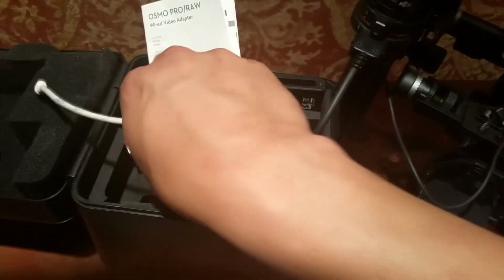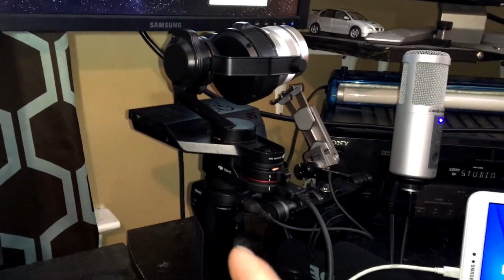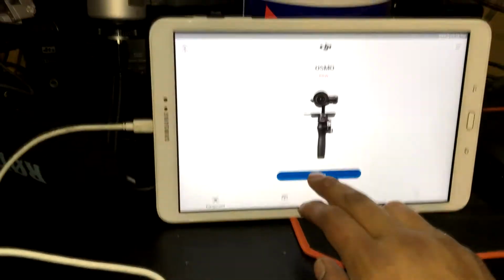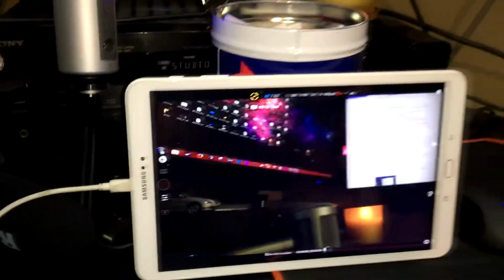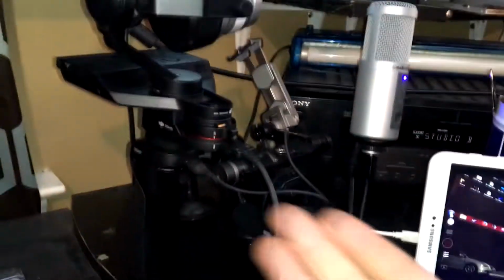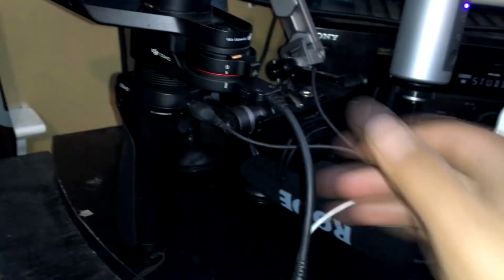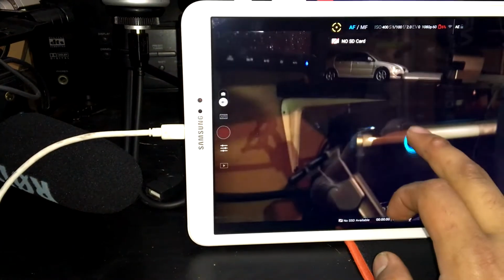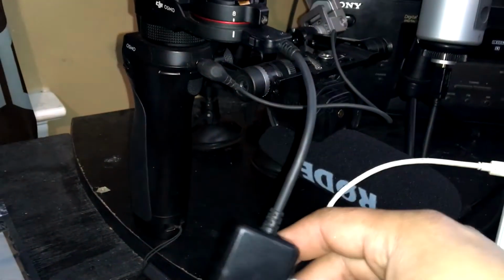First Look - DJI OSMO Pro/Raw Wired Video Adapter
This is our first test and review of the Osmo Wired Video Adapter. Now you can connect an Android Device directly to the Osmo without having to rely on wifi.

Osmo Pro/Raw Wired Video Adapter - Part 94

Products used:
Osmo Raw with X5R and Olympus 12mm
Video Adapter
DJI Usb cable
Samsung Galaxy Tab A 10